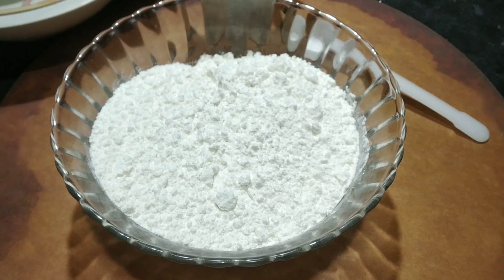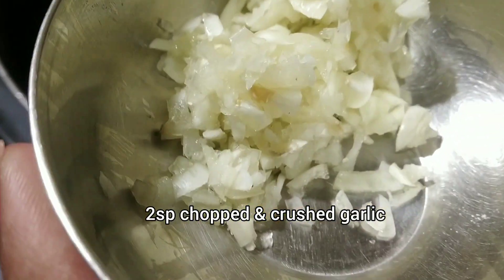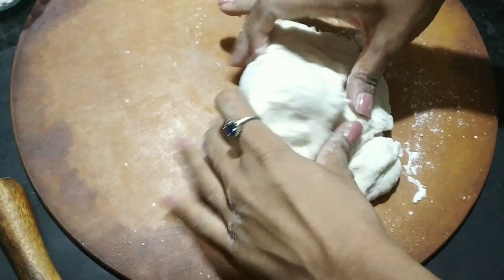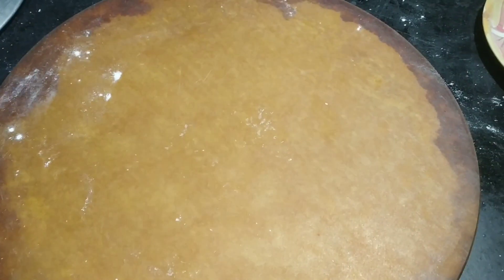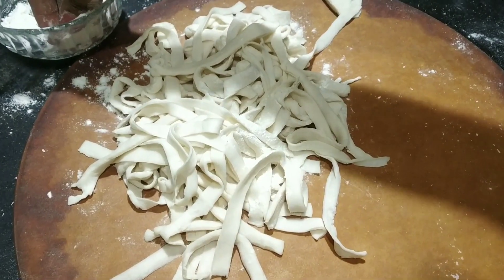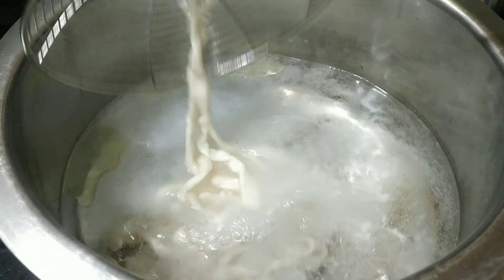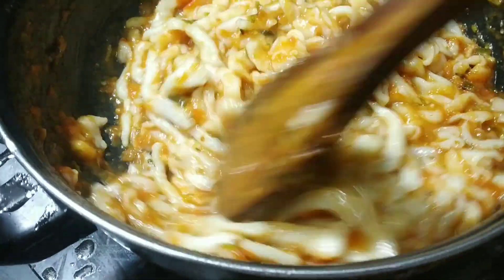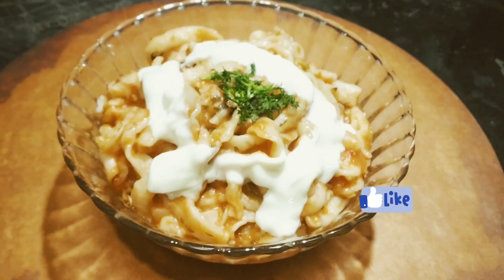Italian Cheesy Ravioli Pasta - इटालियन चीसी रविओलि पास्ता - Yummy😋 - Cook to live with Seema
Follow @magicalcharm3958